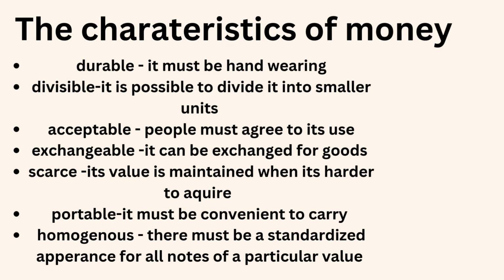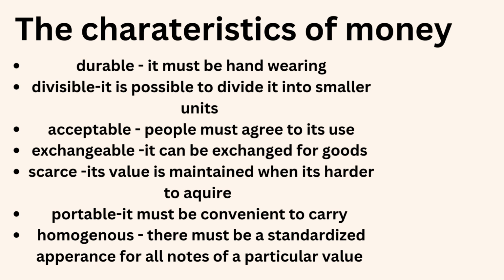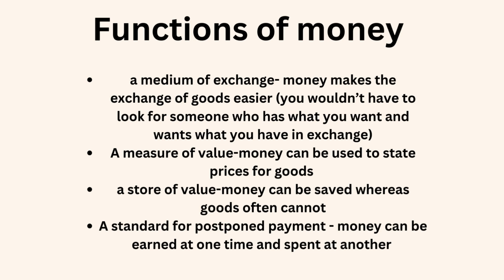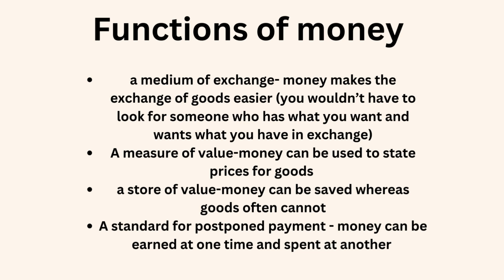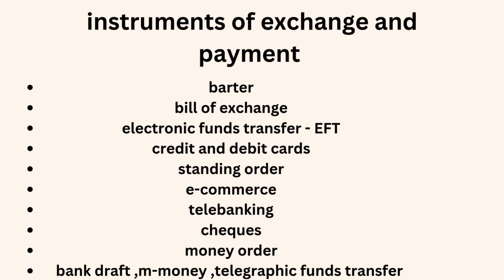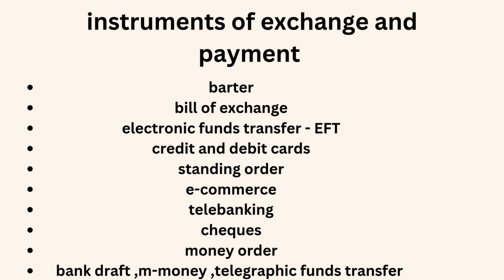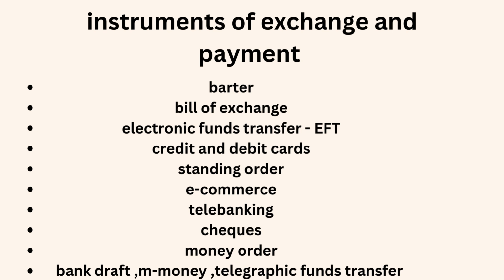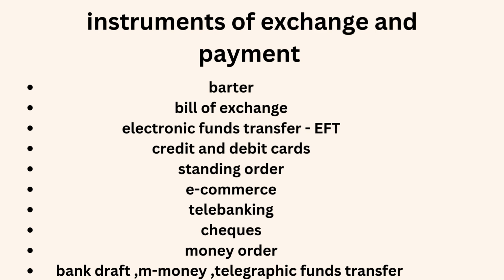POB-Principle of business|Caribbean |The role of money